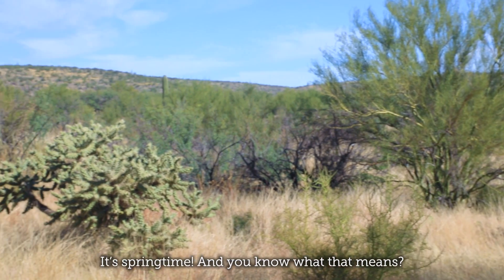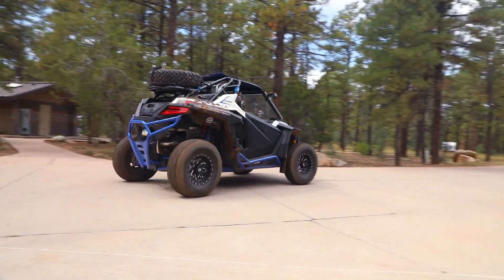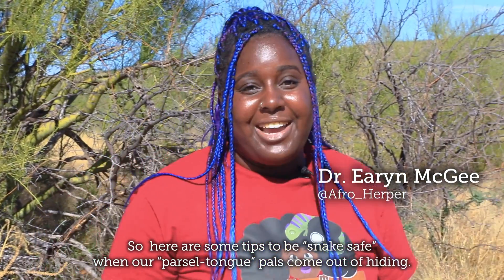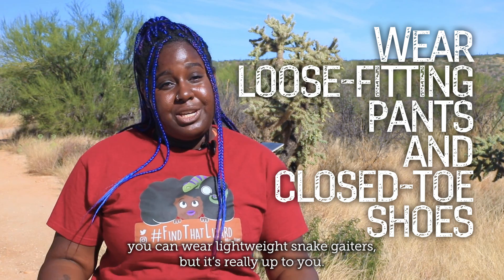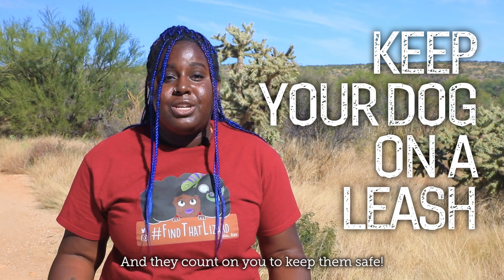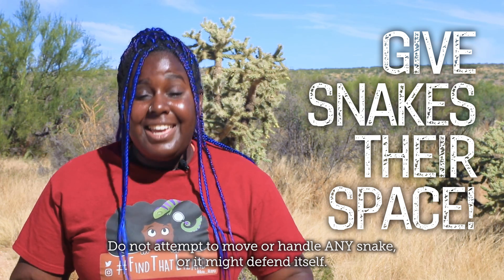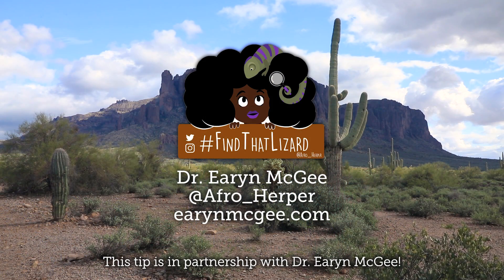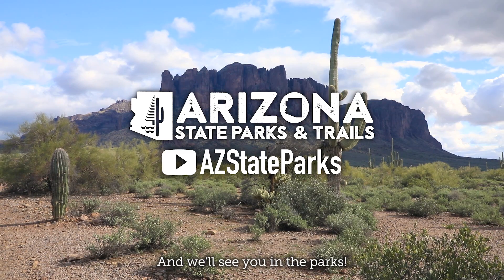Rattlesnake Awareness and Safety with Dr. Earyn McGee!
Dr. Earyn McGee shares her best tips to be rattlesnake aware as they become more active this spring. These snakes play a vital role in the environment and just want to be left alone to do their snake thing. Dr. McGee will help you understand snake behavior and how to prepare for a trip to rattlesnake country with confidence.